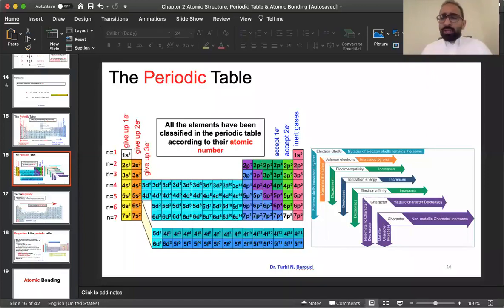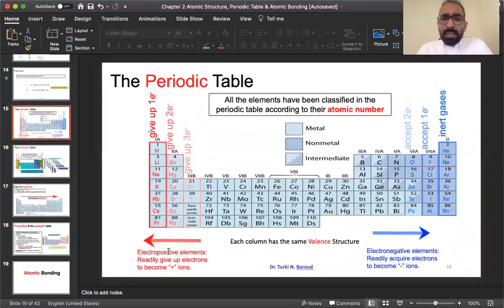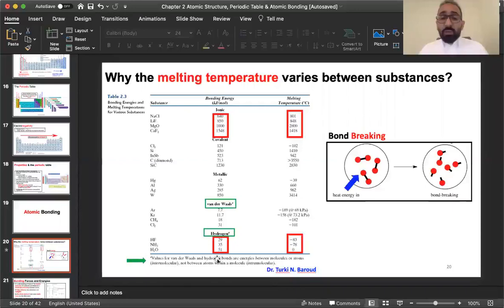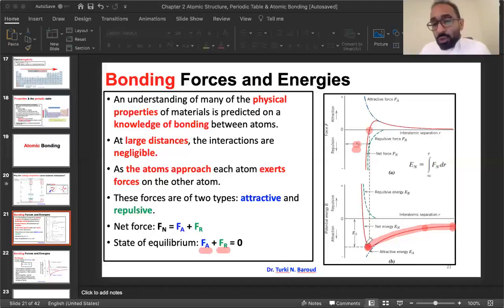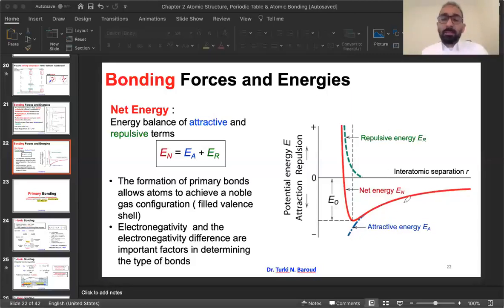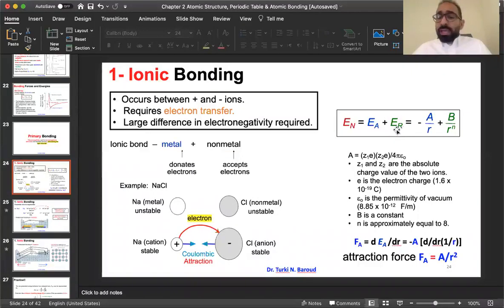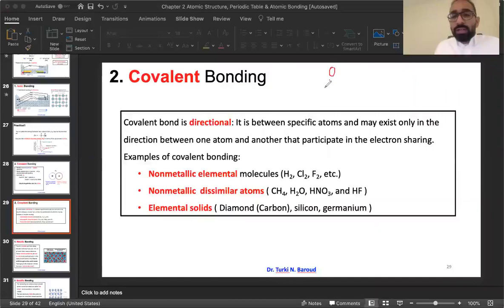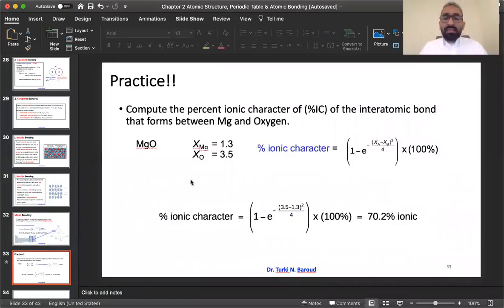material Science ch2 part 2